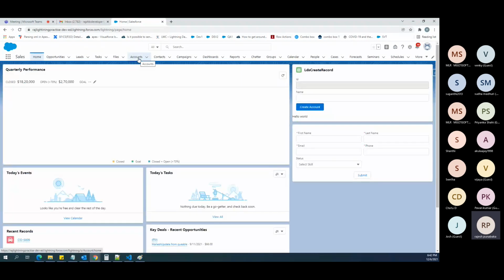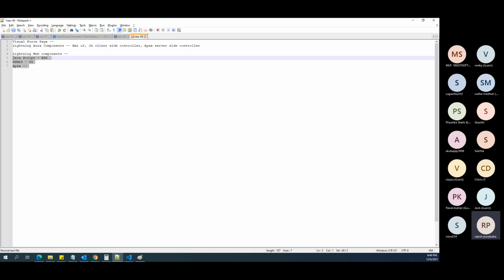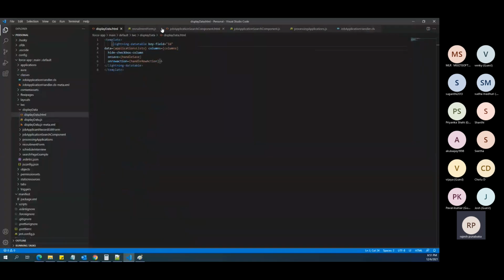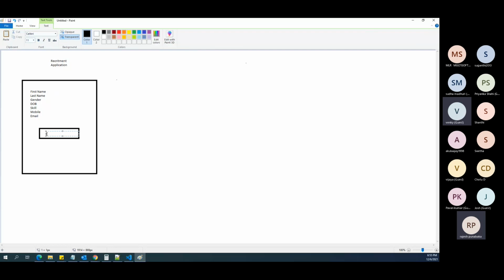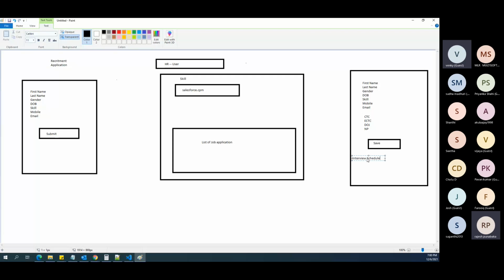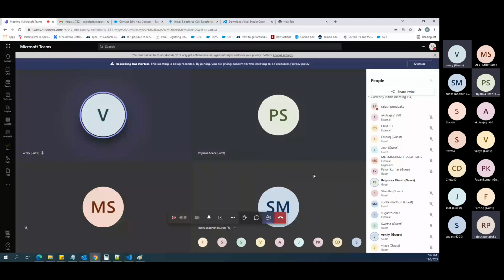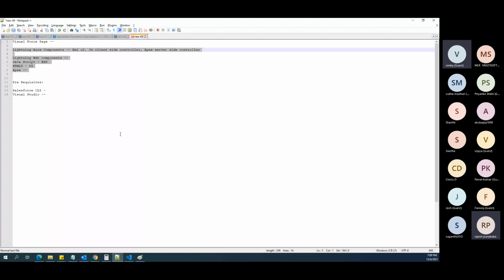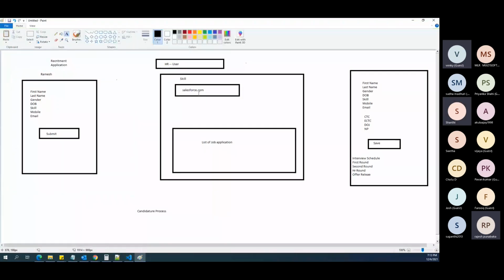How to Setup Visual Studio Code for Salesforce? Connect VSCode to Non-Scratch Org using the SFDX CLI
Hello Trailblazers,

In this video, we're going to learn how we can setup vscode for salesforce development. I am going to tell you how you can setup vscode and sfdx cli from scratch, which all extensions are required and we're also going to connect with a non-scratch org and interact with that org from our IDE by using sfdx cli. I am also going to share some tips and configurations that will be useful for you whenever you're using vscode.
Full LWC Real-Time Project